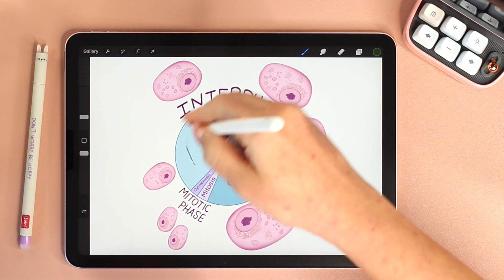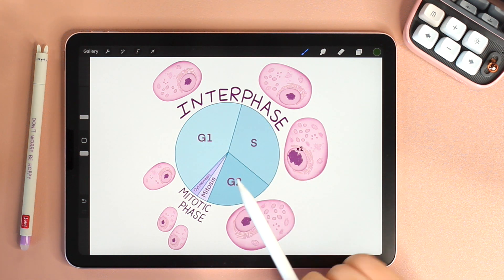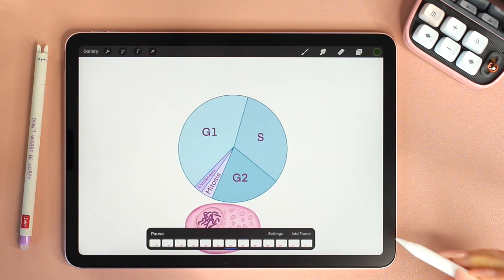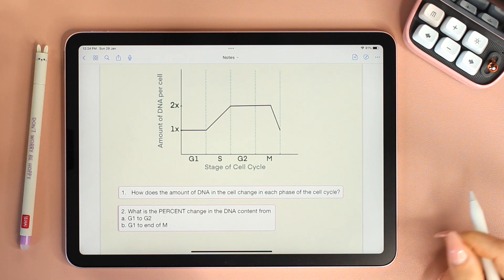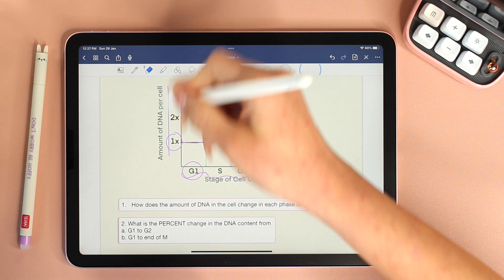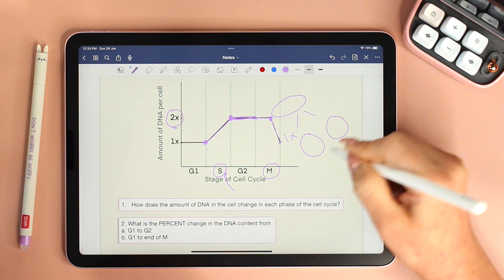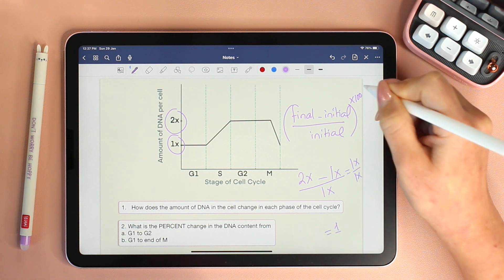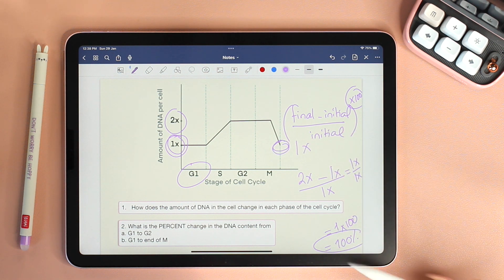Cell Cycle - Interphase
A cell spends 90% of its life in interphase, and the last 10% in the mitotic phase which includes mitosis and cytokinesis.
Interphase is divided into 3 sub-phases: G1, S, and G2.

G1: First gap: The cell grows in size, synthesizes proteins, makes organelles, and carries out its functions.
S: Synthesis: DNA replication takes place, and the cell keeps growing in size.
G2: Second Gap: The cell grows, and makes proteins necessary for division such as the micrtotubules.

Share your notes on instagram @willow_s_notes